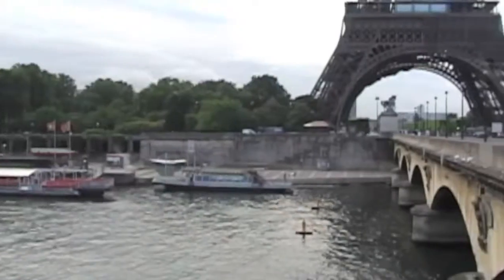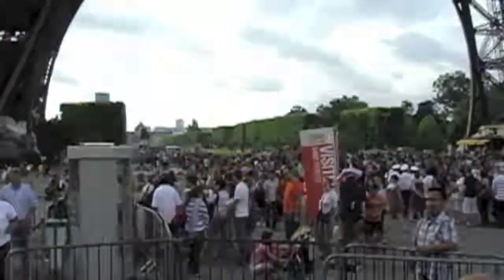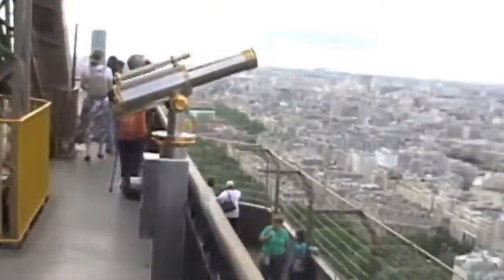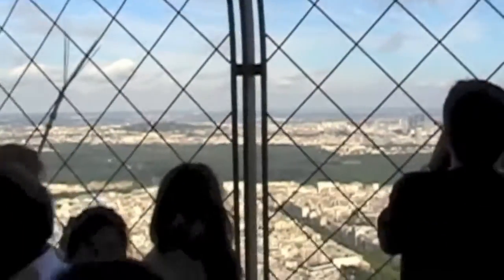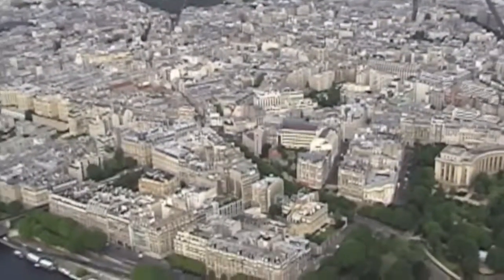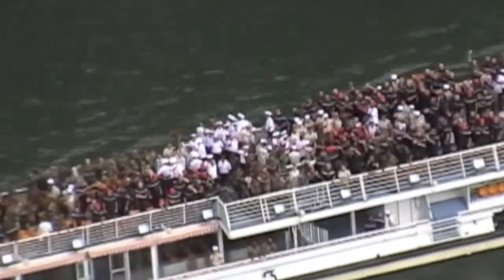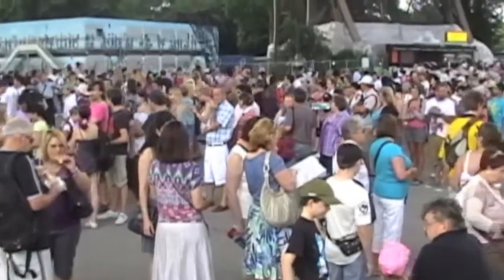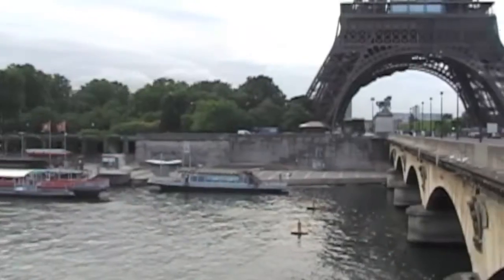The Eiffel Tower Paris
Eiffel Tower - HD footage, information and facts on the Eiffel Tower. The Eiffel tower is without a doubt Paris number one landmark and one of the most famous structures in the whole world..

EuroUpsa Trip 2017 in Paris France. Eiffel Tower Tour. Unforgettable times that we will never forget.

We went up the Eiffel Tower! It was a very awesome experience and the sights from up top of the Eiffel Tower were amazing! After thoroughly enjoying the Eiffel Tower we headed to get some authentic.

This is the top floor observation deck at the Eiffel Tower in Paris. If visiting you need to buy a 15 Euro ticket to get to the top via the lifts (stairs only go to the 2nd floor). At the.